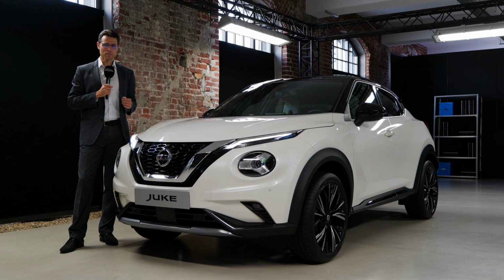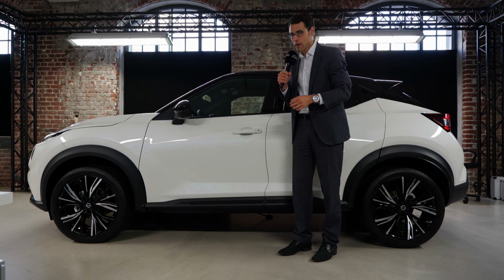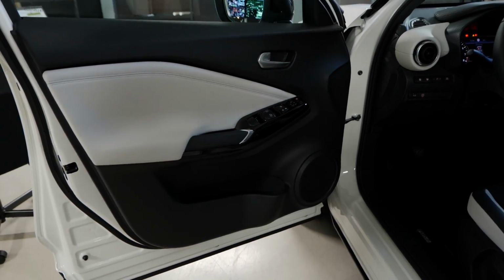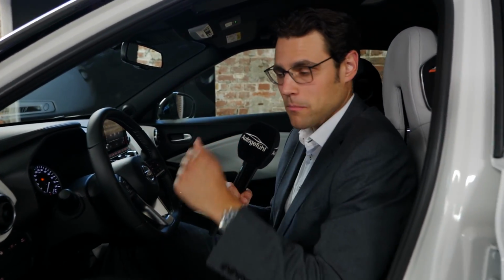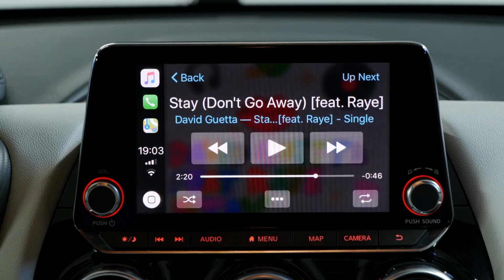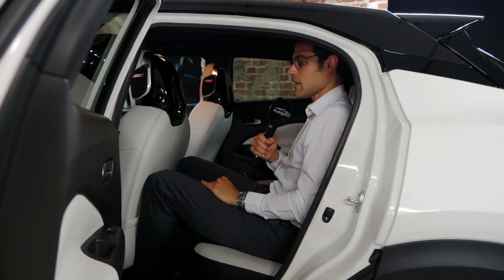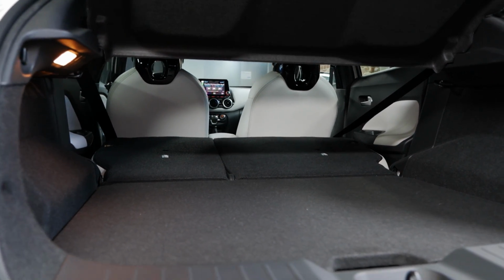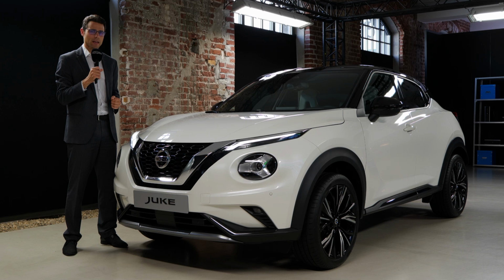all-new Nissan Juke Premiere REVIEW Exterior Interior N-Design - Autogefühl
This is our in-depth review of the all-new Nissan Juke. We're taking a look at Exterior, Interior,